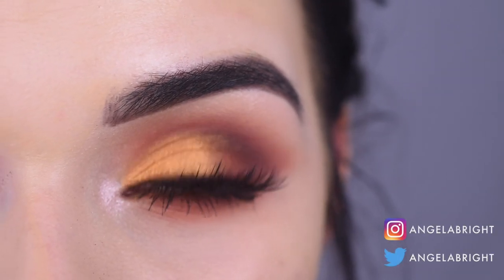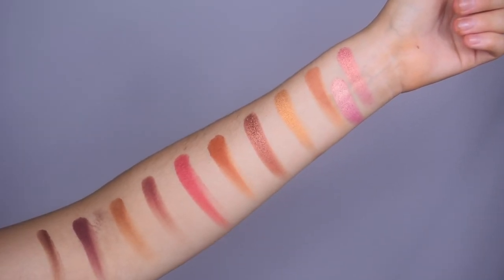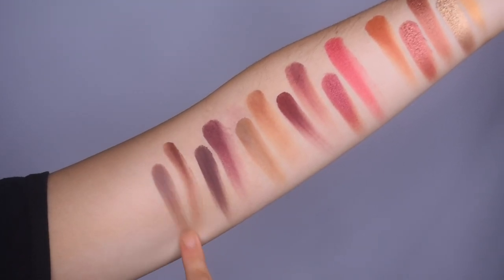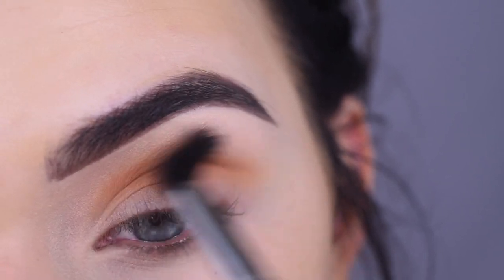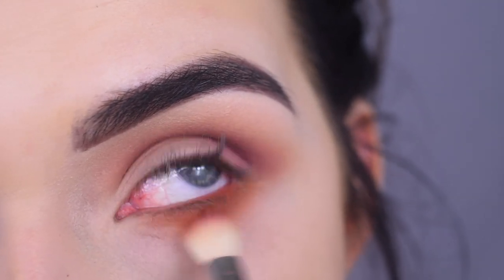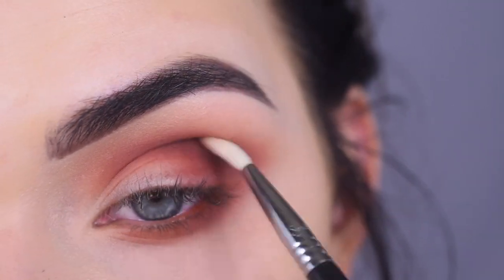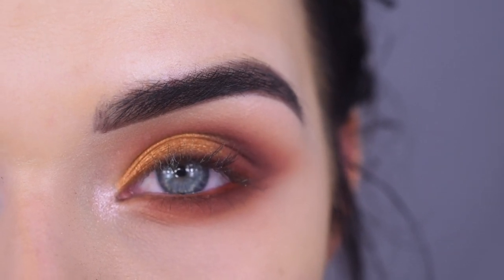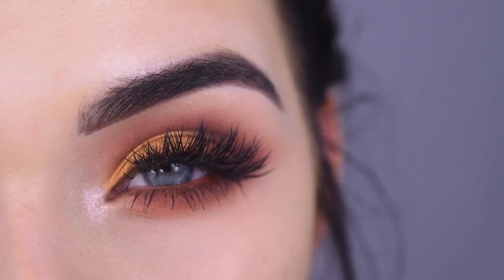Jaclyn Hill X Morphe Vault | Ring the Alarm Eye Makeup Tutorial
Just to make it clear, this video was made using the Vault Collection palettes from the FIRST RELEASE back in June when I received the palettes in PR. I will have new videos using each palette once the Vault releases in August!

PRODUCTS USED

Jaclyn Hill X Morphe vault collection - ring the alarm eyeshadow palette

Jaclyn Hill X Morphe vault collection - bling boss (only used for the highlight color)

House of Lashes Natalia lashes

HELPFUL VIDEOS

DISCOUNTS

FAQ